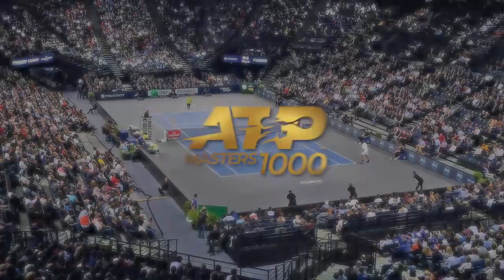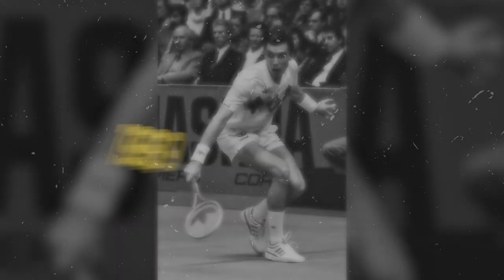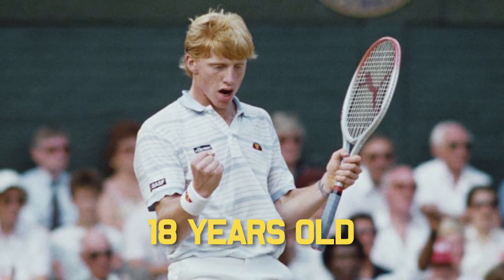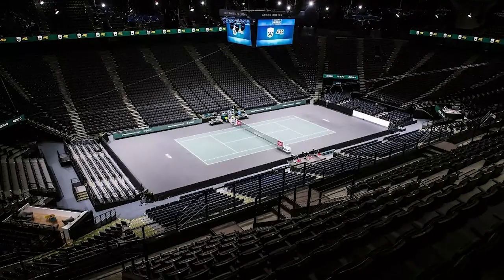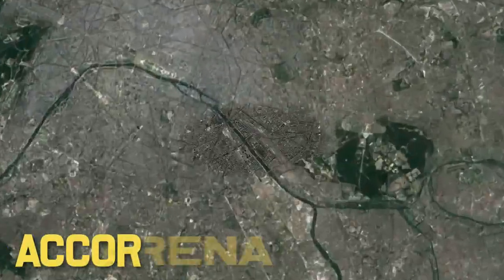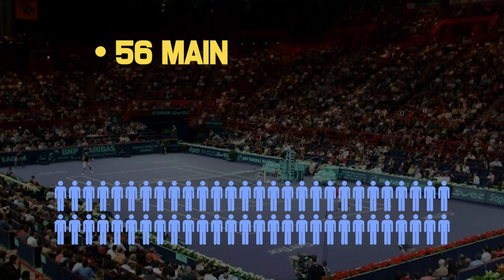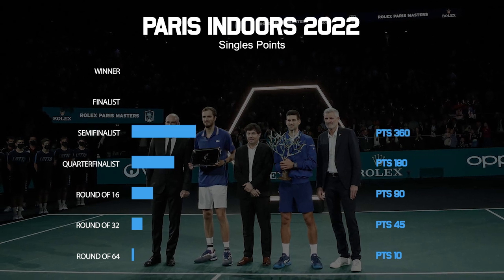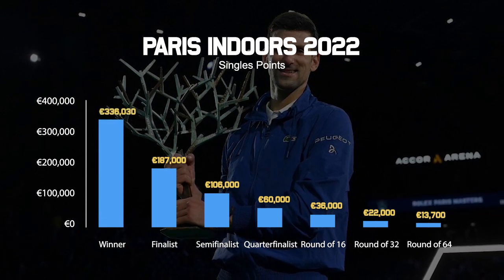Paris Masters 2022 | Everything You Need to Know | Tennis Talk Preview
The Rolex Paris Masters 2022 is upon us and is the final event for the majority of the ATP Tour. It includes the biggest names in tennis including Rafael Nadal, Carlos Alcaraz, Daniil Medvedev and 6 Time Champion Novak Djokovic! Who will win the title?